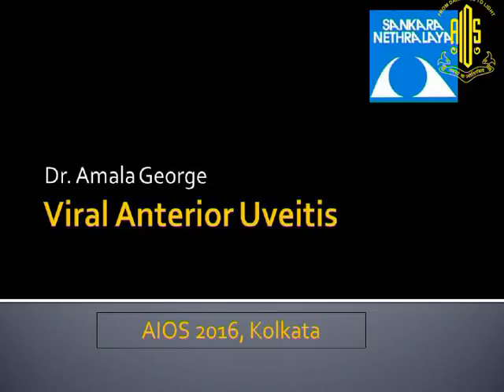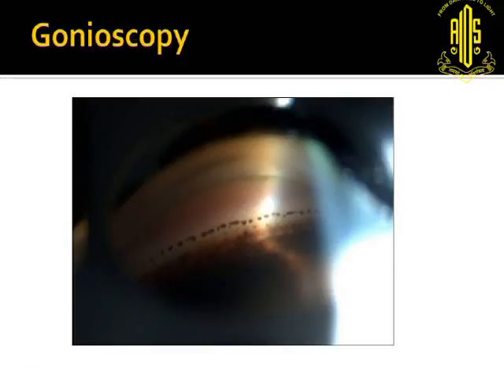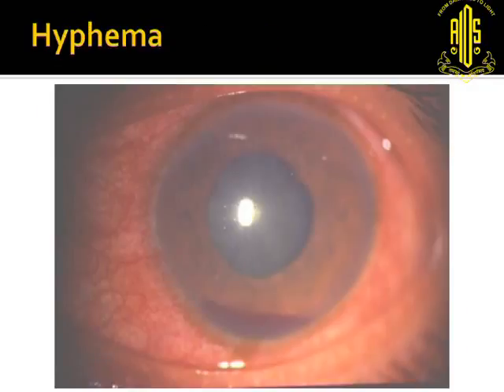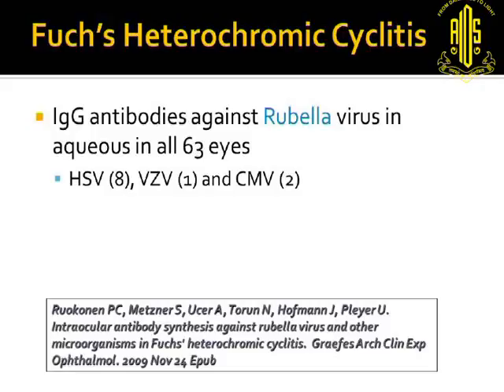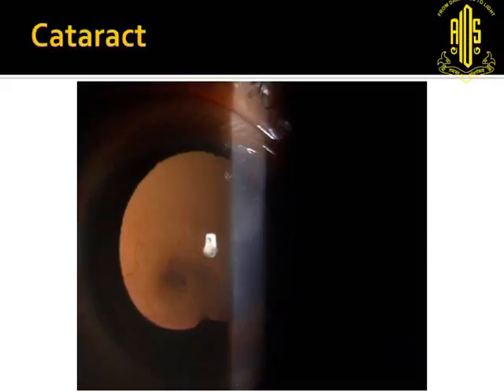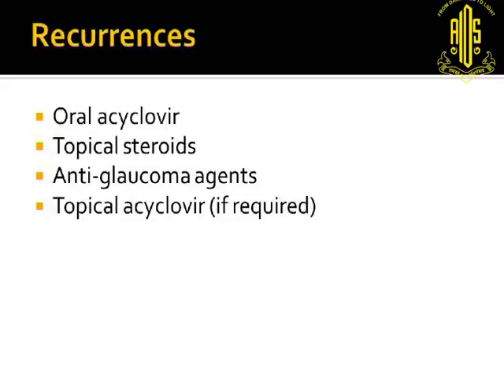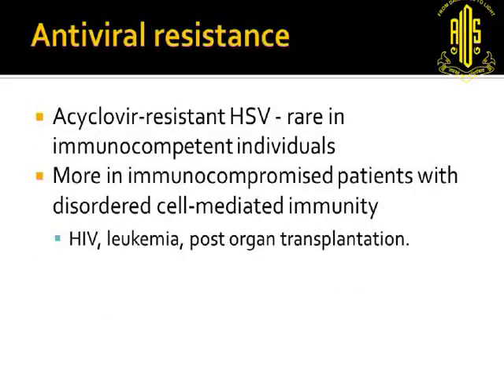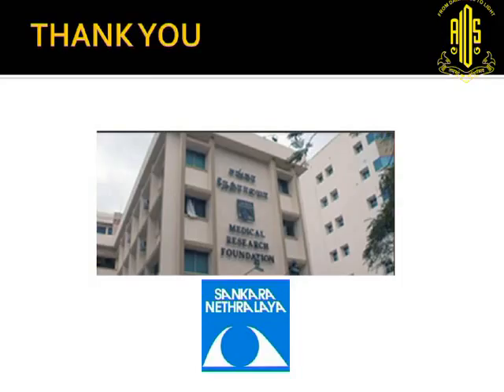Dr Amala Elizabeth George